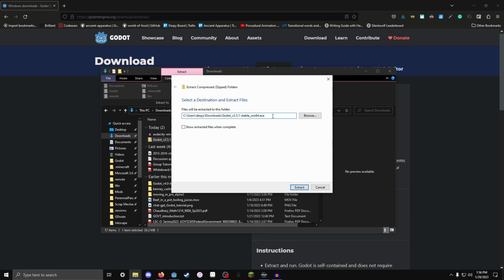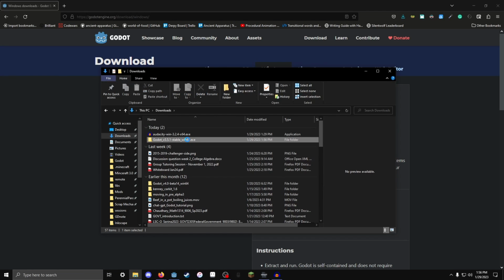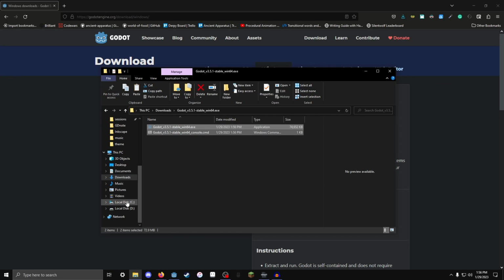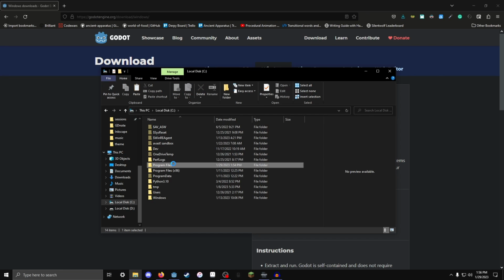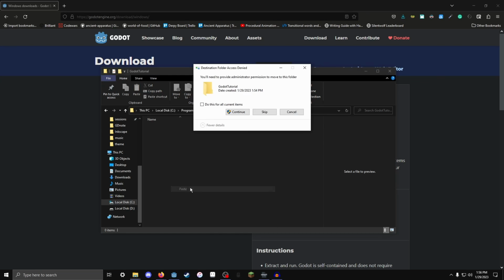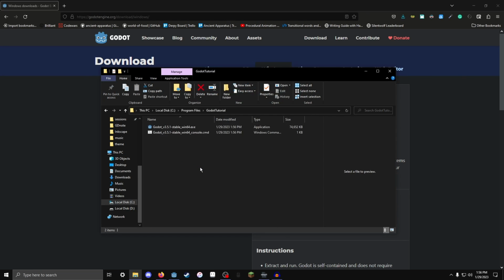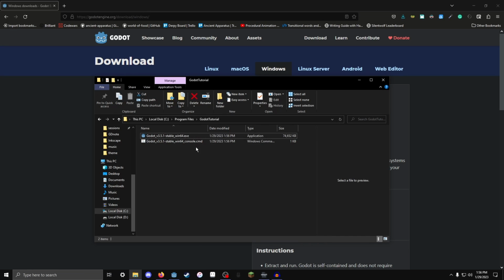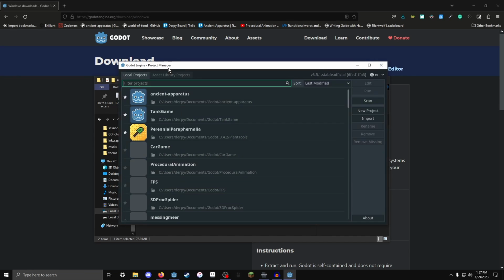How to START using GODOT Right NOW in 2023! | Simple Godot Tutorial 01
Get started with Godot right now! The first video in a series of simple Godot tutorials. Hope it is helpful to you! I know the audio levels aren't great.